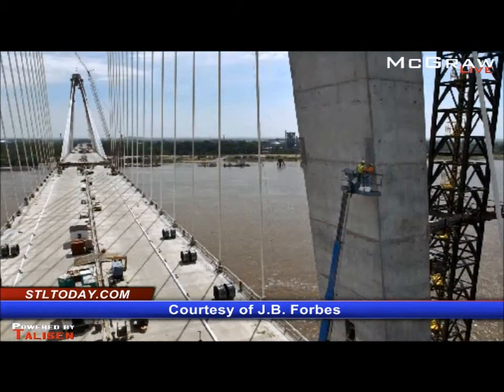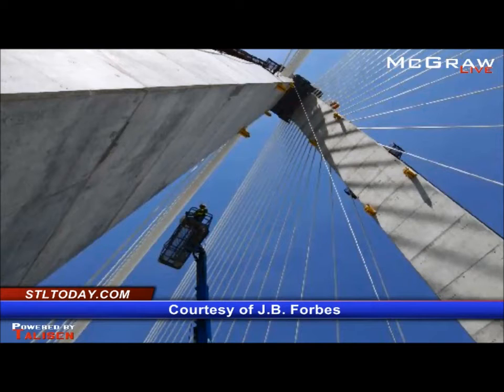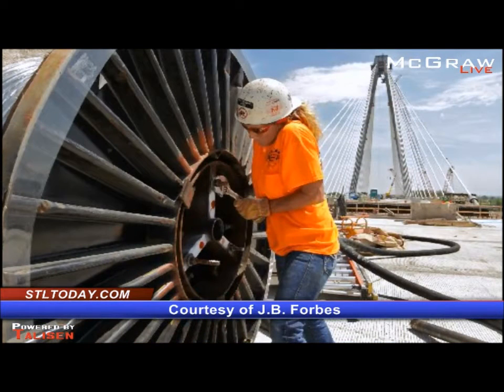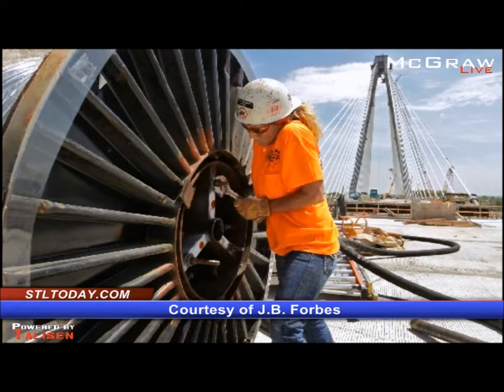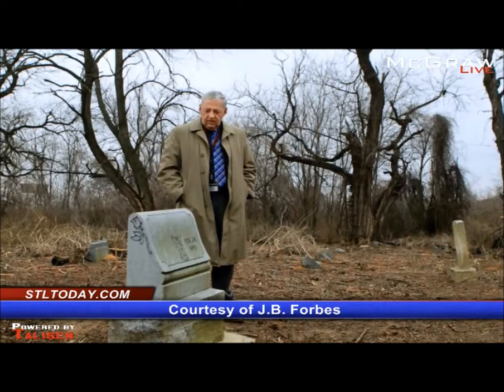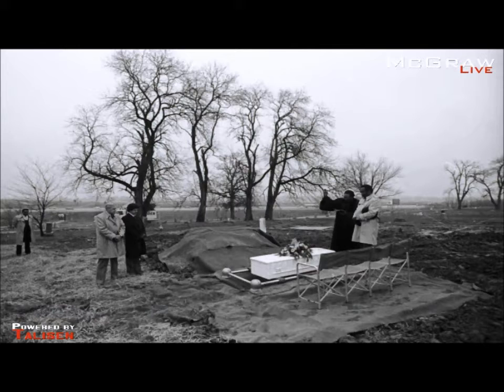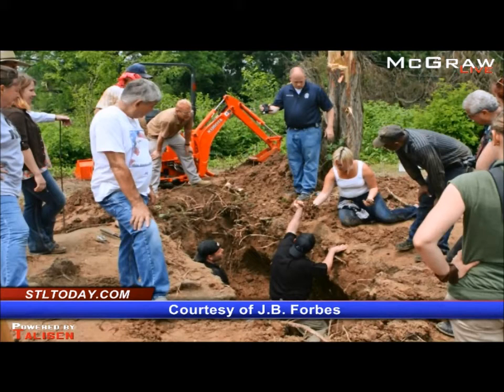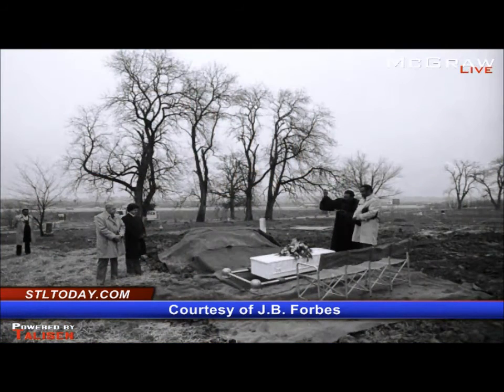STLTODAY's Photographer J.B. Forbes Documents the New Mississippi River Bridge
stltoday